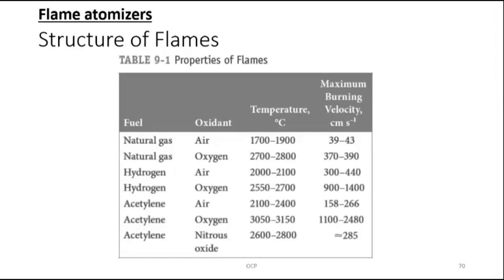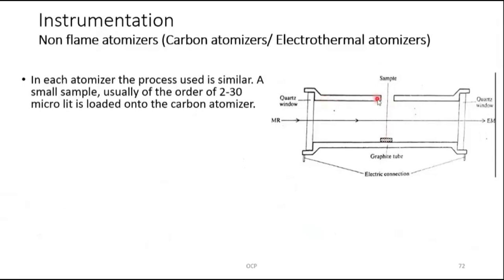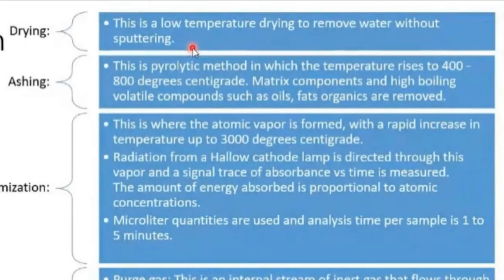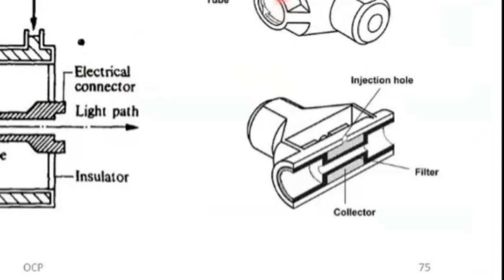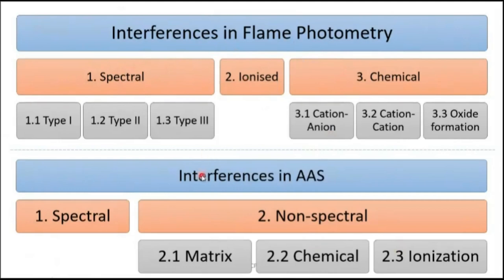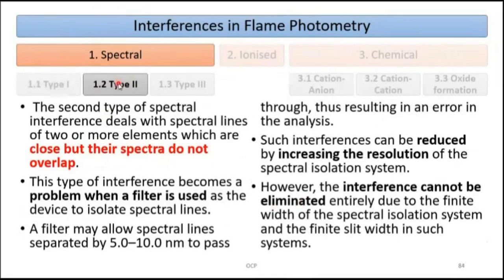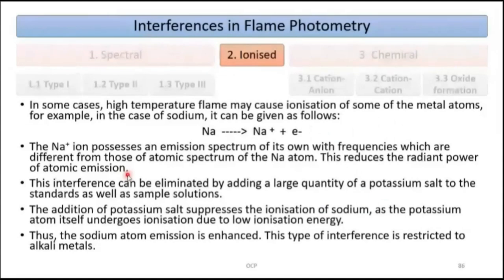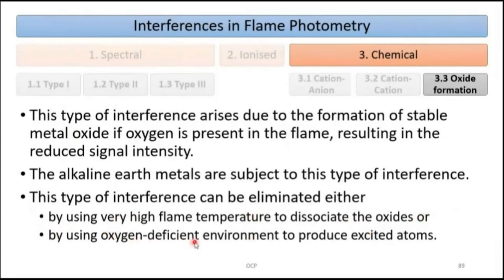Non-Flame atomizers, Interferences in Atomic Absorption Spectroscopy & Flame Photometry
Subtopics: Non-Flame atomizers (Electrothermal Atomizers), heated graphite tube atomizers, carbon filament atomizers, tubular graphite furnaces, caron rod atomizers, cup atomizers
Topics: Atomic Absorption Spectroscopy & Flame Photometry
Subject: Pharmaceutical Analysis, Chemical Analysis
Fourth Year B. Pharm

00:03:46 Working Principle
00:12:03 heated graphite tube atomizer, Graphite furnace
00:14:51 Caron rod atomizer, cup atomizer
00:16:29 Factors affecting atomization in Furnaces
00:16:51 Flame atomizer vs Non-Flame atomizers
00:17:53 Interferences in Flame Photometry
00:18:37 Spectral Interferences in Flame Photometry
00:26:40 Ionized Interferences in Flame Photometry
00:28:45 Chemical Interferences in Flame Photometry
00:32:25 Interferences in Atomic Absorption Spectroscopy
00:32:44 Spectral Interferences in Atomic Absorption Spectroscopy
00:33:29 Non-Spectral Interferences in Atomic Absorption Spectroscopy
00:36:56 Applications of Atomic Absorption Spectroscopy
00:38:01 Applications of Flame Photometry

Reference books used:
1. Principles of Instrumental Analysis By Douglas A. Skoog, F. James Holler, Stanley R. Crouch · 2017
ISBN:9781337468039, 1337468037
Published:27 January 2017
Publisher: Cengage Learning
Language: English

2. Fundamentals of Analytical Chemistry By Douglas A. Skoog, Donald M. West
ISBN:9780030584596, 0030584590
Page count:859
Published:1982
Publisher: Saunders College Pub. Original from: the University of Michigan
Digitized:17 February 2010
Language: English

Reference books used:
Skoog, D. A., Crouch, S. R., Holler, F. J. (2017). Principles of Instrumental Analysis. Austria: Cengage Learning.
Skoog, D. A., West, D. M. (1982). Fundamentals of Analytical Chemistry. Japan: Saunders College Pub..
Skoog, D. A., West, D. M. (1965). Analytical Chemistry: An Introduction. United Kingdom: Holt, Rinehart and Winston.
Bryce, D. L., Silverstein, R. M., Kiemle, D. J., Webster, F. X. (2015). Spectrometric Identification of Organic Compounds. United Kingdom: Wiley.
Sethi, P. D. (2015). Quantitative Analysis of Drugs in Pharmaceutical Formulations. India: CBS Publishers & Distributors.
Kemp, W. (1991). Organic Spectroscopy. United States: Palgrave Macmillan.
Stenlake, J. B., Beckett, A. H. (1988). Practical Pharmaceutical Chemistry: Part II Fourth Edition. United Kingdom: Bloomsbury Academic.
Vogel's Quantitative Chemical Analysis. (2009). India: Pearson Education.
A TEXTBOOK OF PHARMACEUTICAL ANALYSIS, 3RD ED. (2007). India: Wiley India Pvt. Limited.
Sharma, Y. R. (2007). Elementary Organic Spectroscopy. India: S. Chand Limited.
Instrumental Methods of Chemical Analysis. (1981). India: Krishna Prakashan.